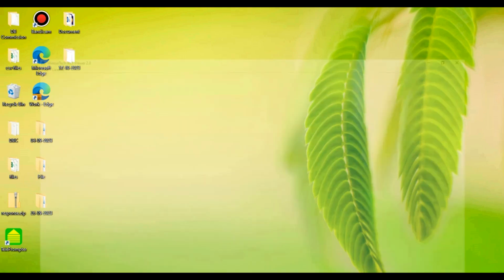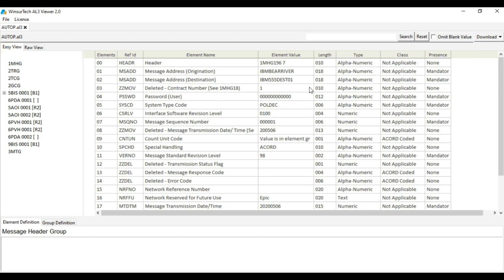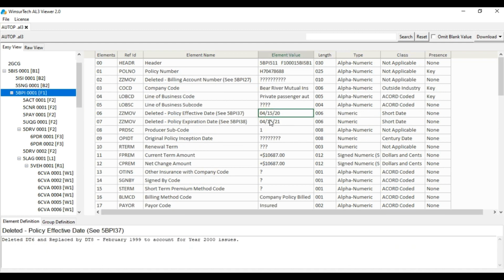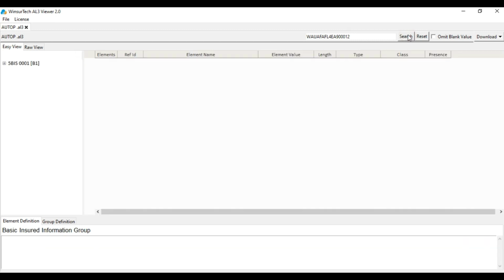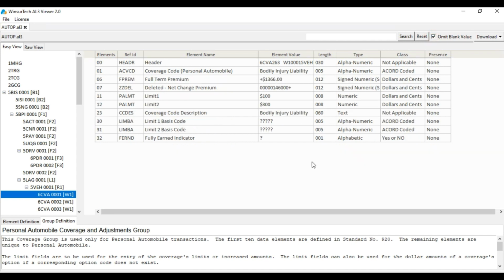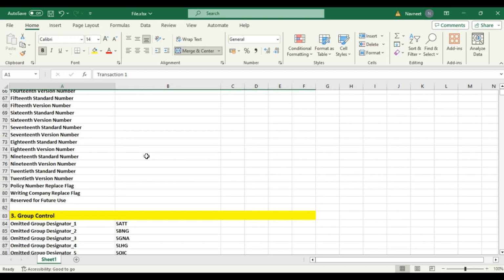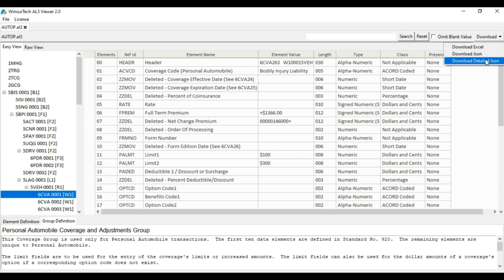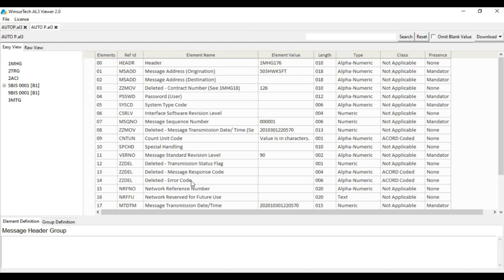WinsurTech AL3 Desktop Viewer Demo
This video explains how to use WinsurTech AL3 Desktop Viewer to view the contents of an AL3 file containing Policy Transactions or Direct bill commission data on your local machine, how to search within AL3 data, and download the AL3 data in JSON or Excel format.